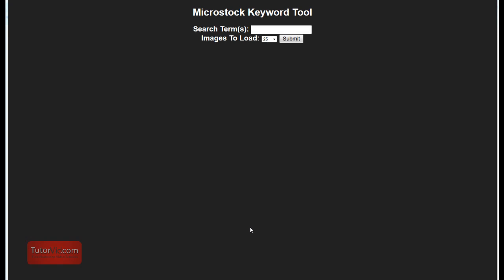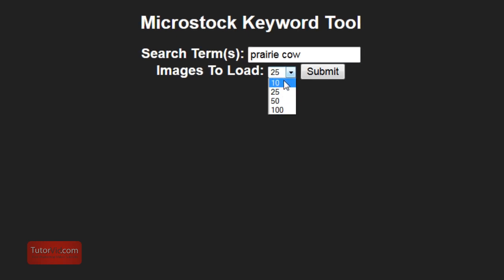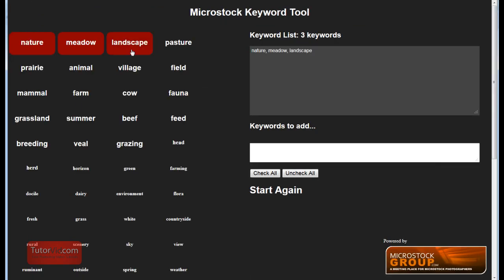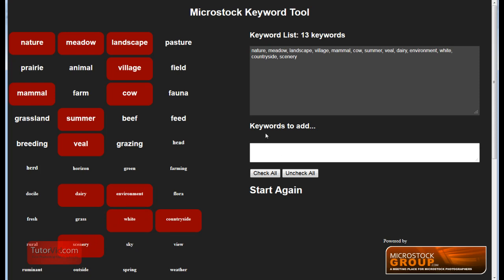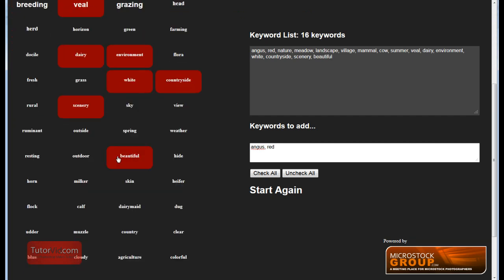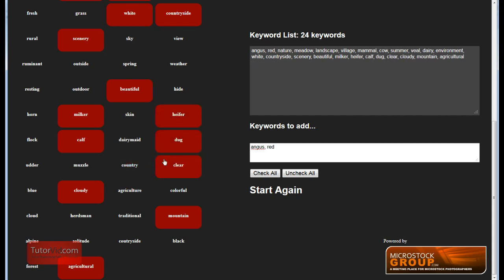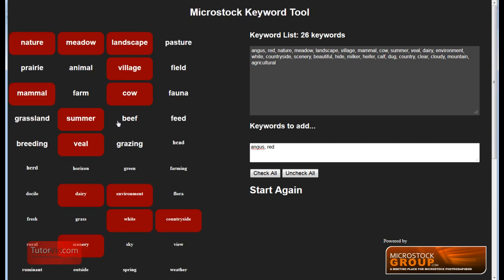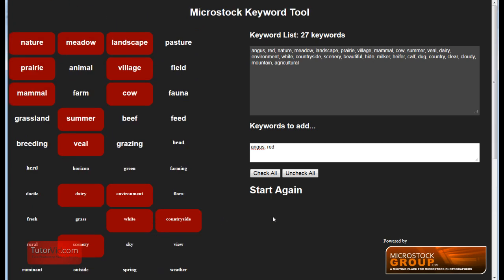Microstock Keyword Tool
A simple and quick keywording tool for microstock photographers.